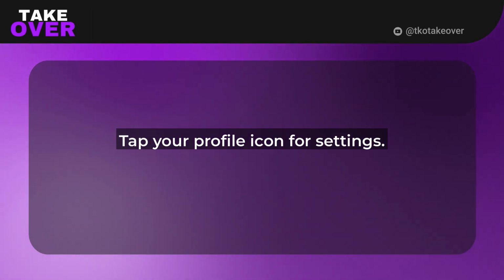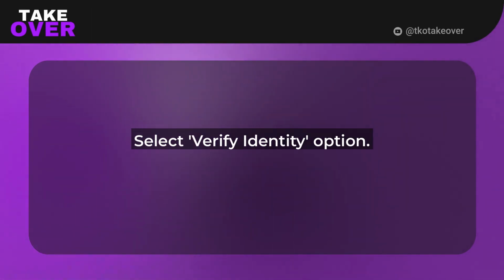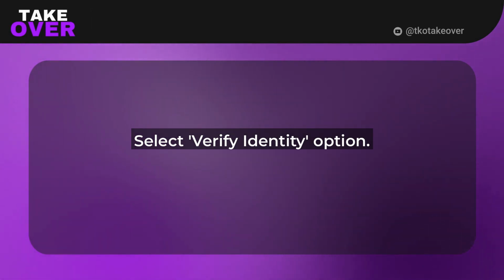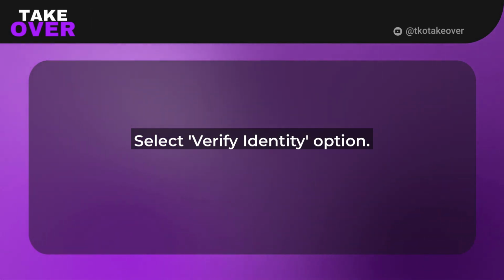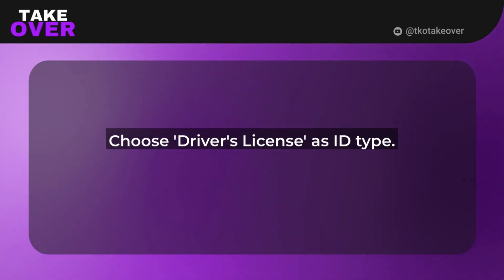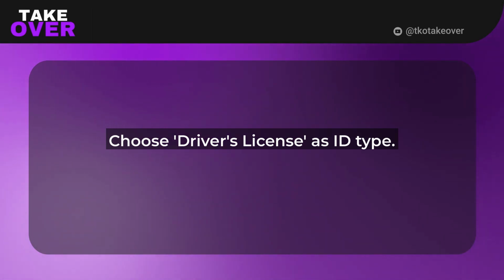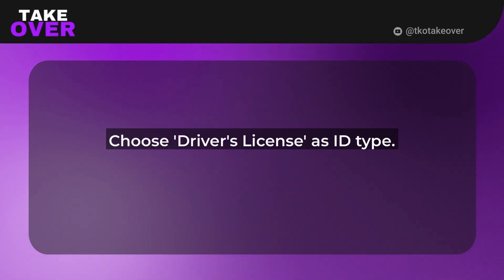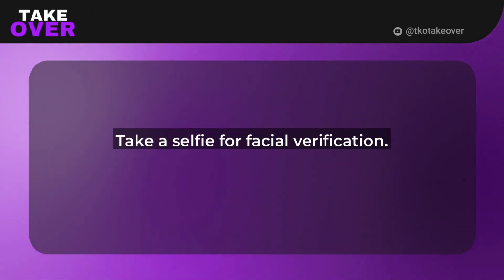How to Verify Cash App with Drivers License (FULL TUTORIAL ) 2025